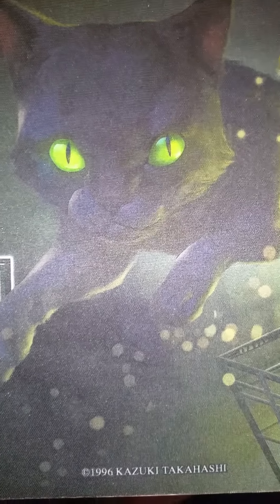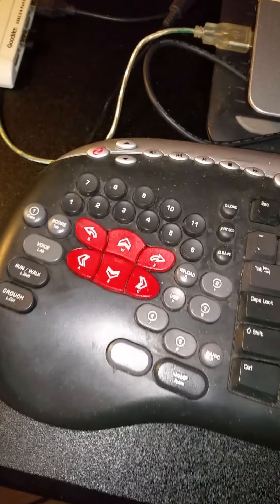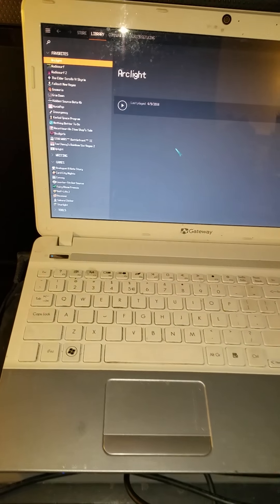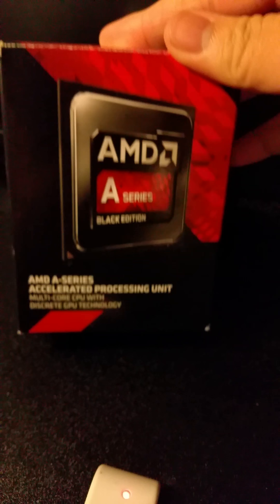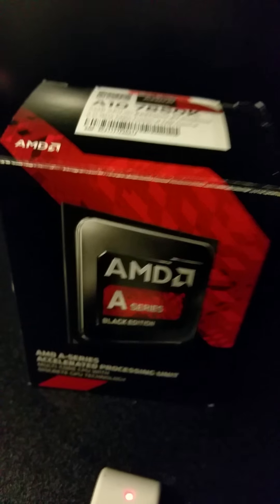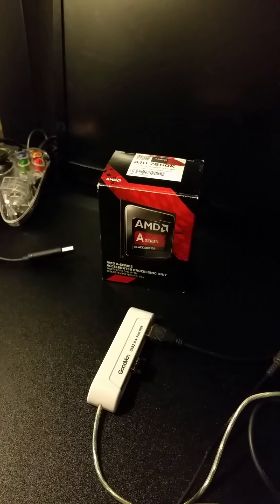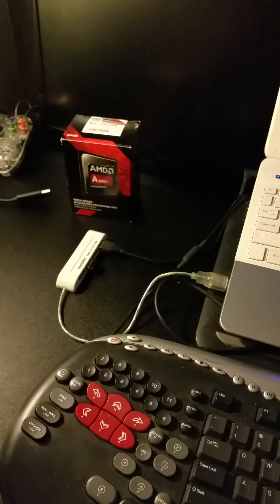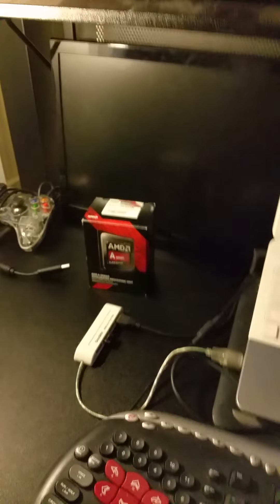Yoooo! I'm not dead! Who knew?!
Small update on things. And stuff. Sorry for the lack of content these past few months... graduating highschool 2 years early kinda threw my schedule out of wack. So yeah, building a computer finally! PCMASTERRACE! Hoping that all the parts get here by a certain date this month.